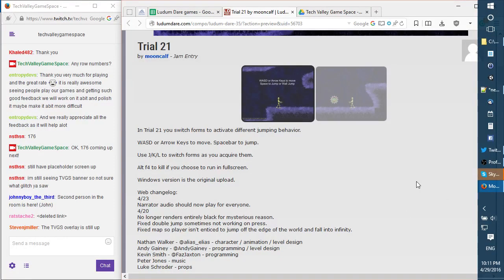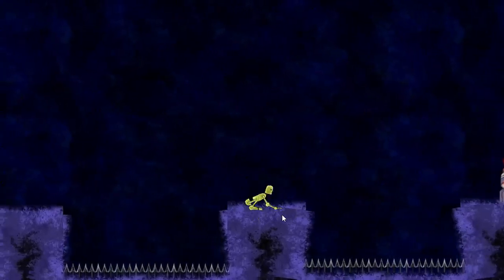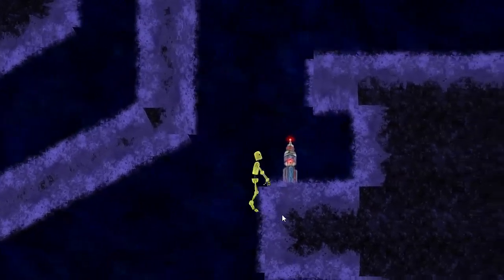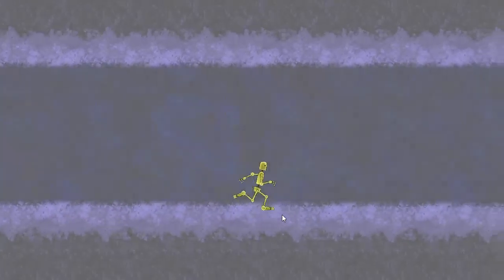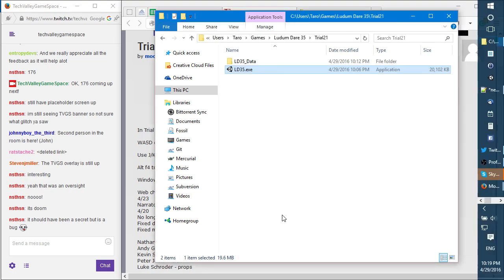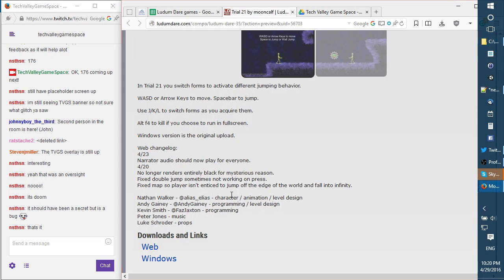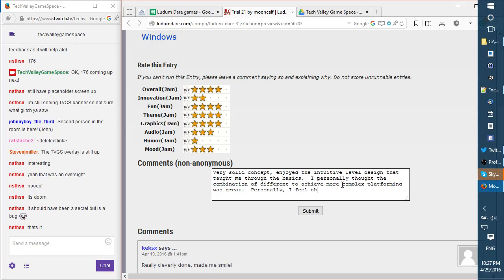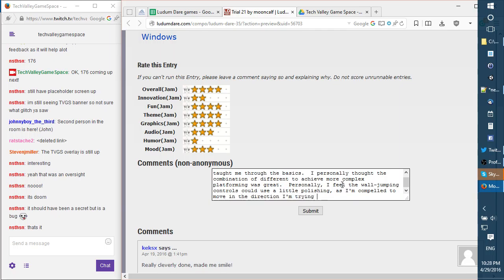Let's Play Trial 21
In which we master monkey-jitsu, frog-jitsu, and chicken-jitsu in Trial 21.

Created by Nathan Walker, Andy Gainey, Kevin Smith, Peter Jones, and Luke Schroder for Ludum Dare 35.